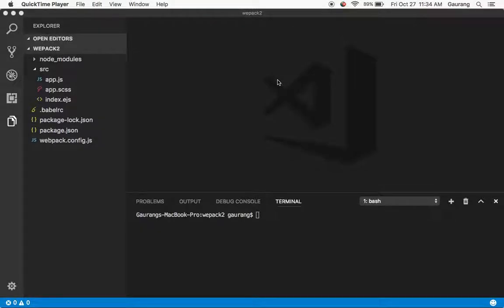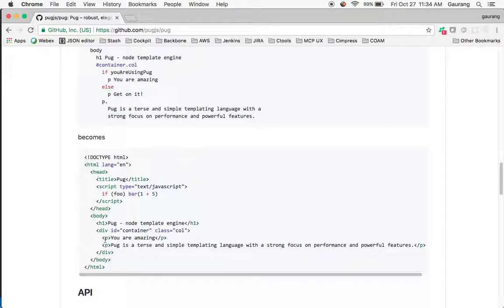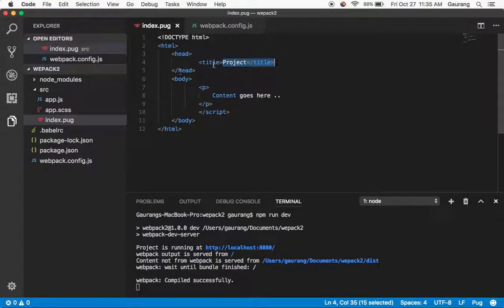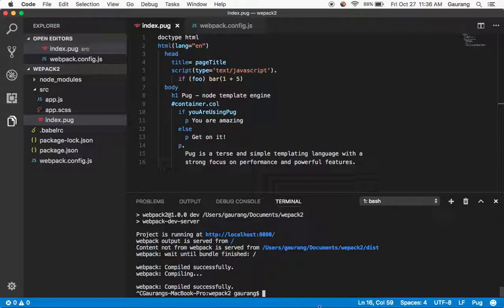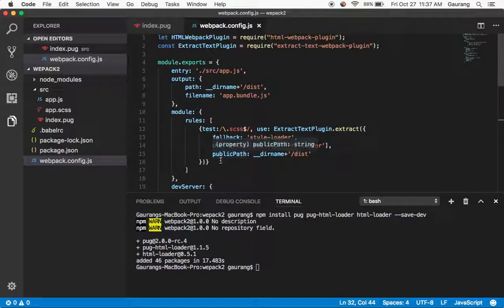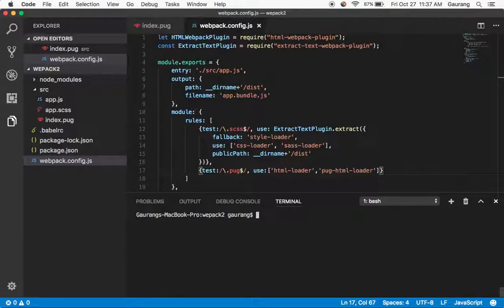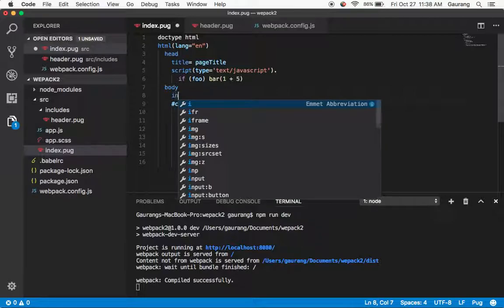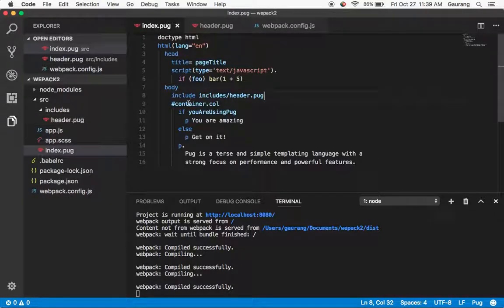Webpack2 pug html loader